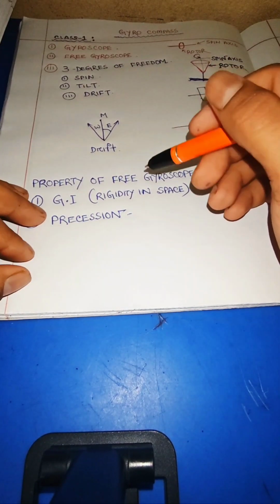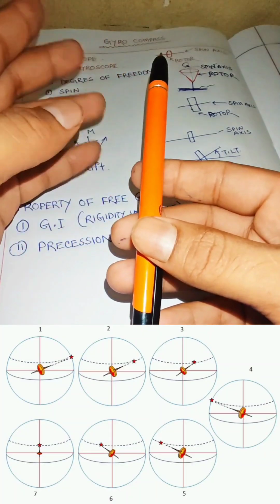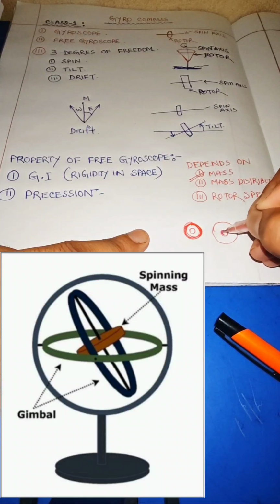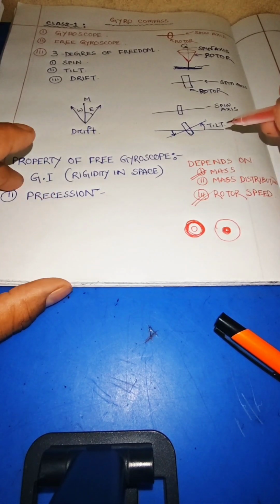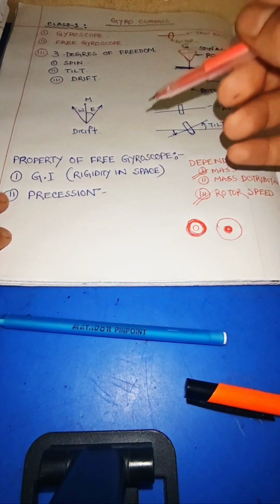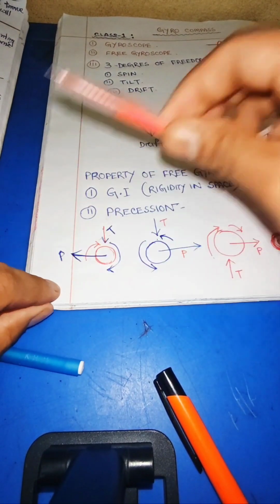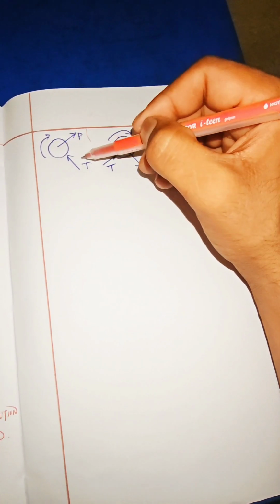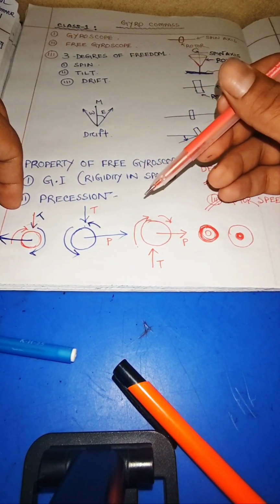PROPERTY OF A FREE GYROSCOPE FOR GYROCOMPASS.WHAT IS GYROSCOPIC INERTIA(REGIDITY IN SPACE, PRECISION